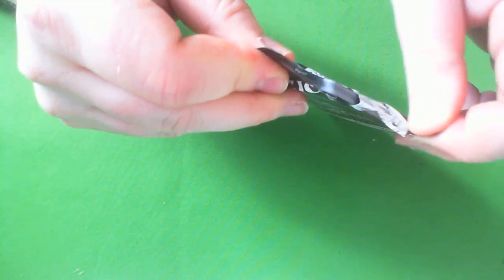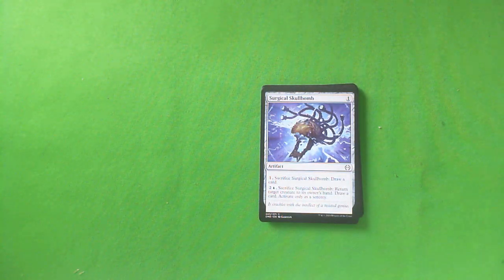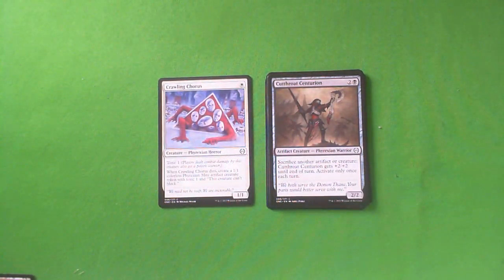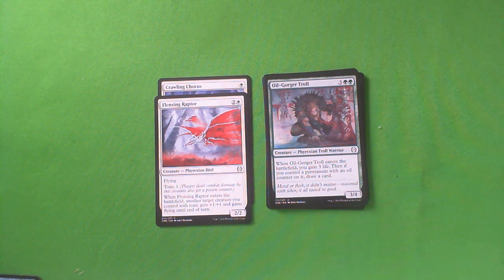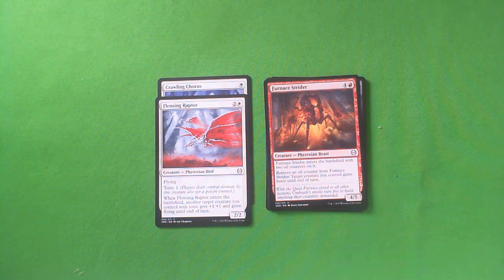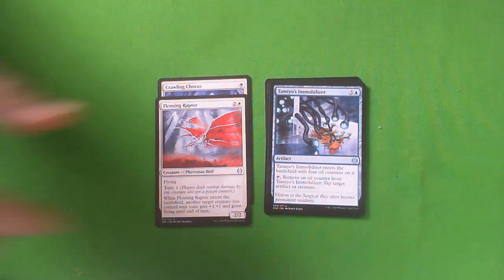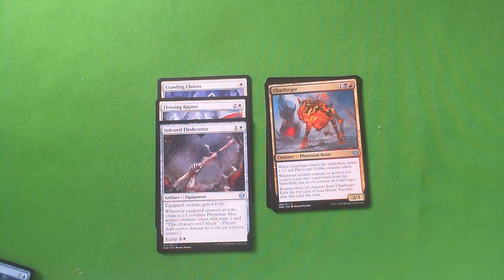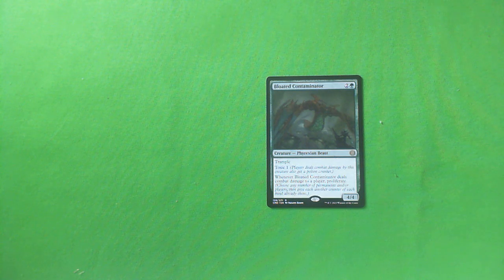MTG Crack-a-Pack ONE: The ONE with discussion